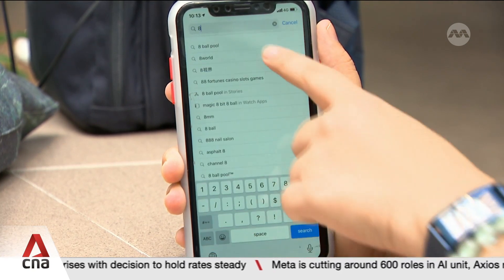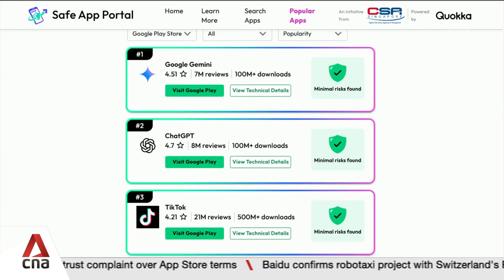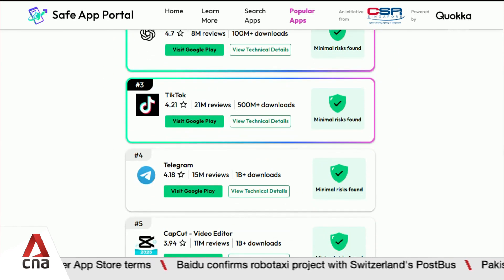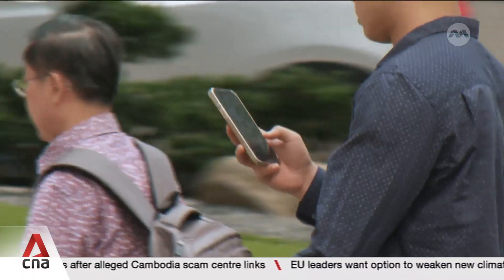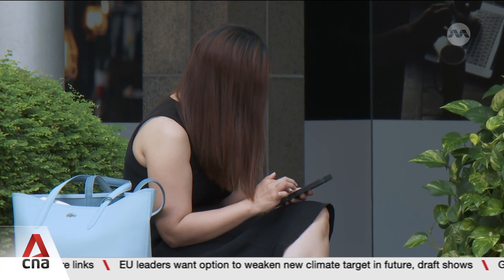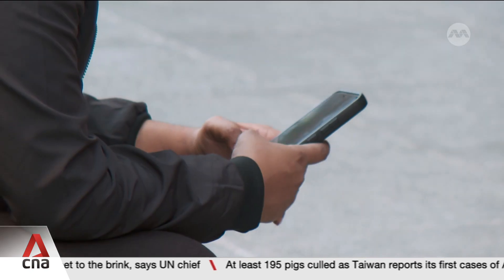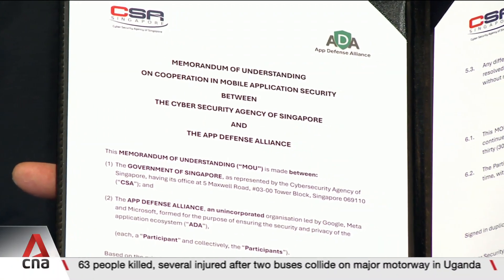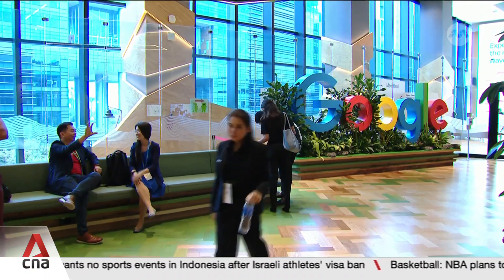Singapore launches new tool for developers to check for application risks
Mobile app developers can now tap on a new tool to test their applications for security risks. It is one way the Cyber Security Agency of Singapore is looking to prevent potentially malicious app installations. Authorities are also ramping up partnerships with the private sector to strengthen the country's cyber defences in its fight against scams. Ivy Chok reports.